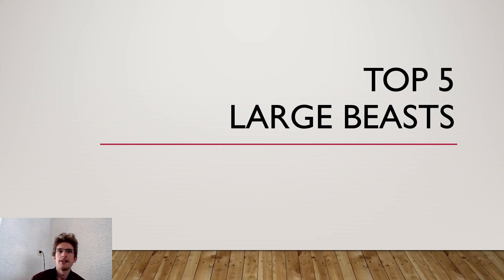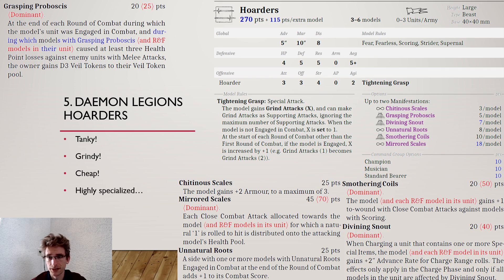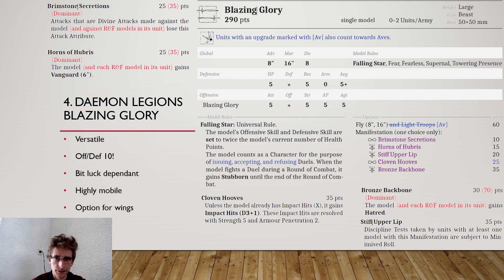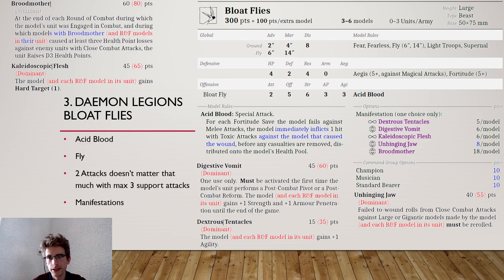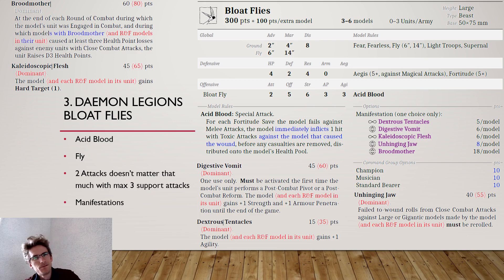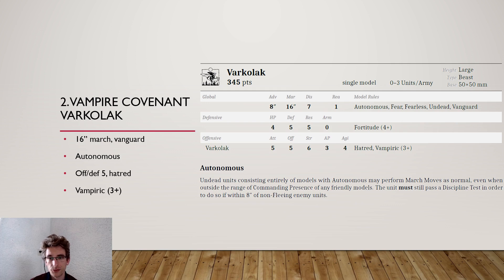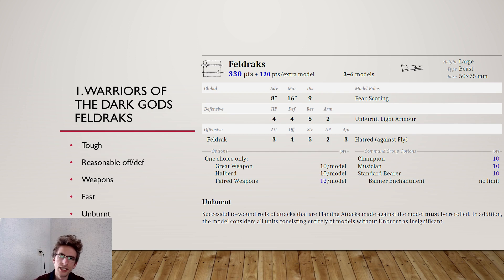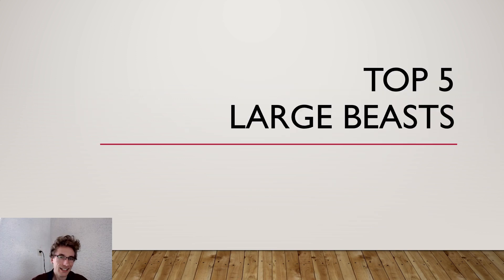Ninth Age - Top 5 Large Beasts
Time for the beastie boys! Or well.. large beasts ;)